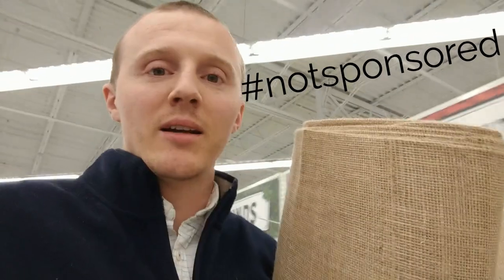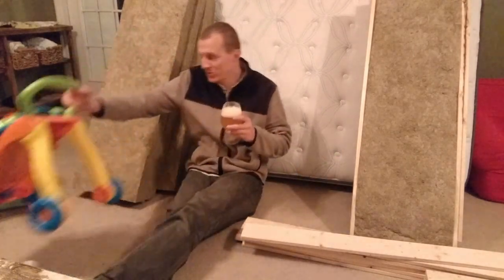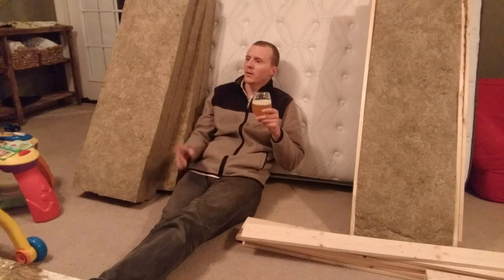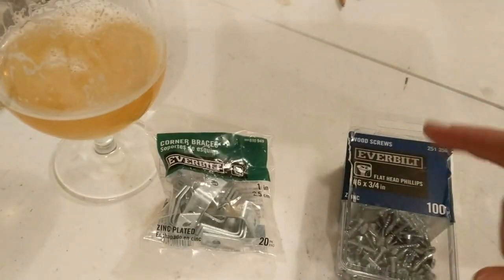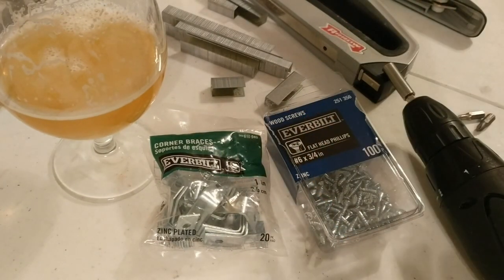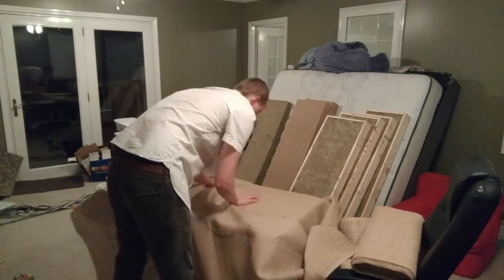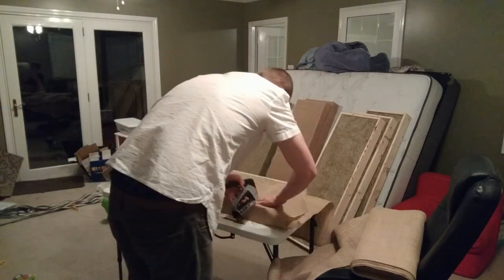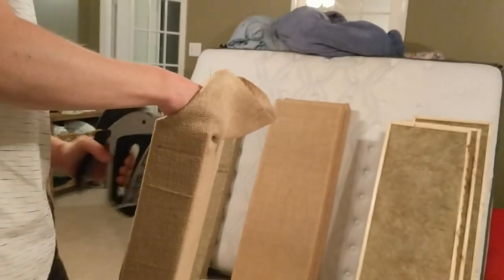Adding fabric to the acoustic panels. | DIY Music Studio #4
Add some burlap and a tasty beer for more MUSIC STUDIO building fun.

My cell phone seems to make these strange squeals and squeaks while recording. Honestly, JOANN is the coolest store for crafting supplies. Burlap is for the bold. Here we go again!